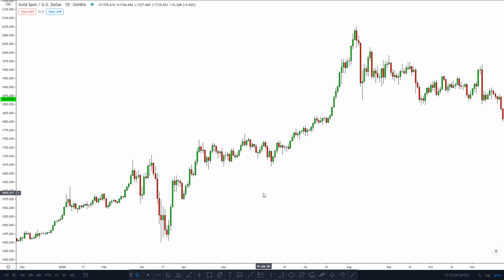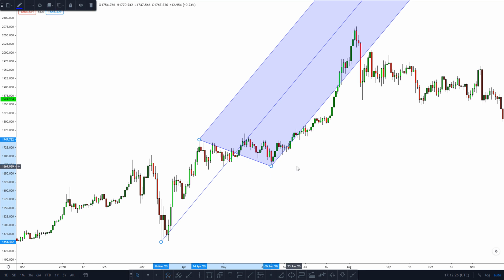4 Ways of PREDICTING a Top with the Andrews Pitchfork (Gold Chart Analysis)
In this video I show some advanced trading strategies and techniques, advanced price action, and advanced technical analysis with the andrews pitchfork. I also dedicate a good portion of my time to develop advanced trading courses, advanced price action courses, and advanced technical analysis concepts. The strategy you see in the video is one of the best trading strategies I have ever developed in the price action domain.